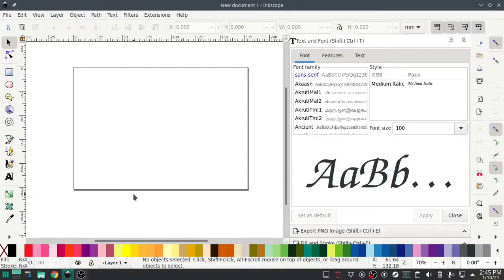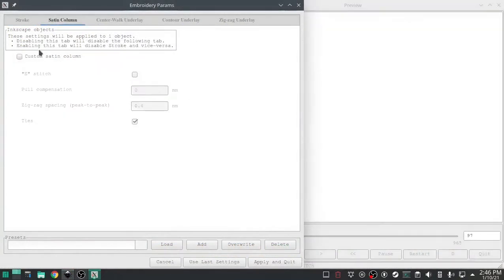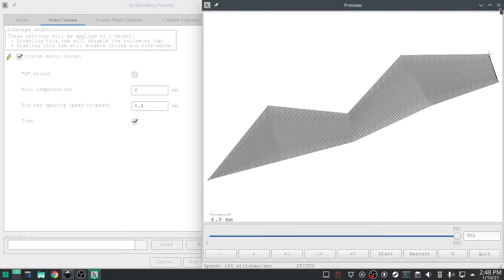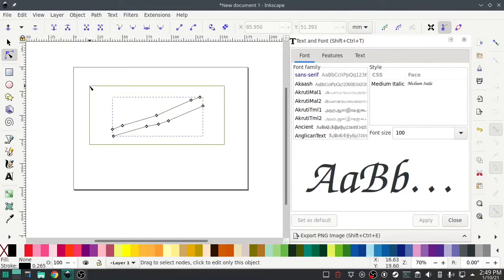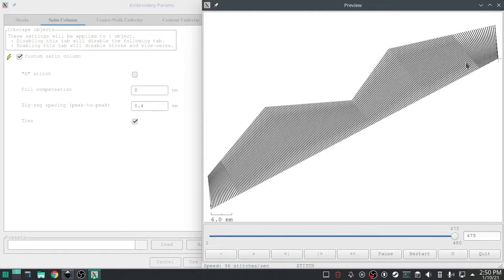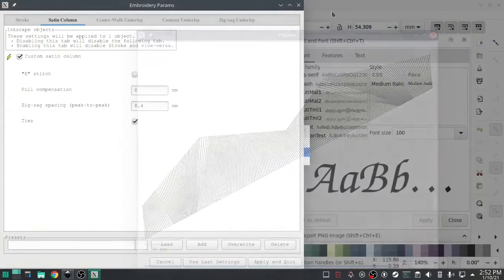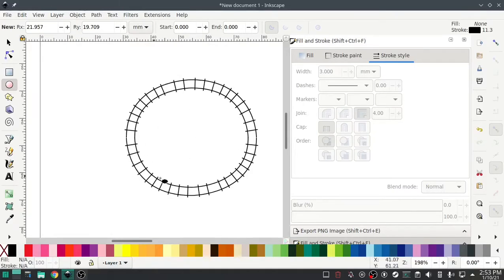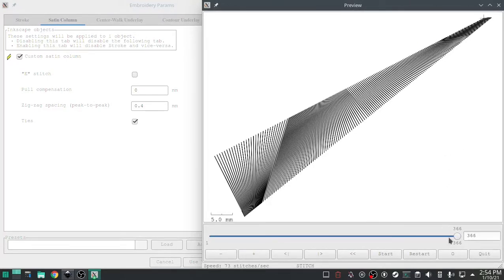A closer look at Satin Stitch in InkStitch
I go into a bit more detail about using satin stitch in inkstitch.